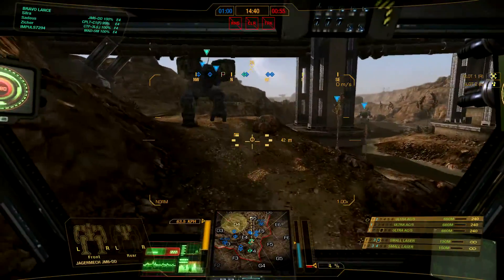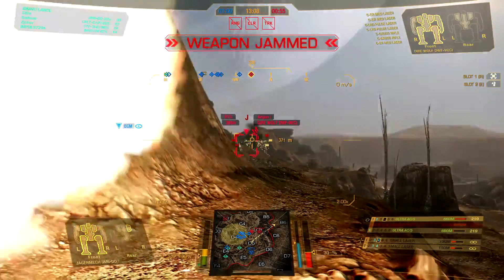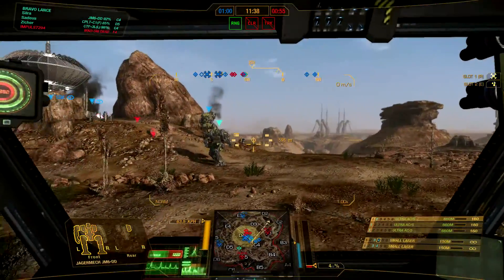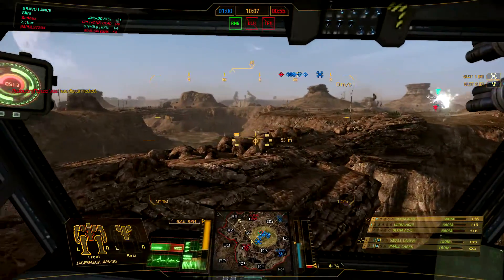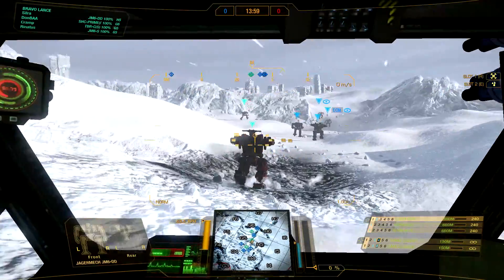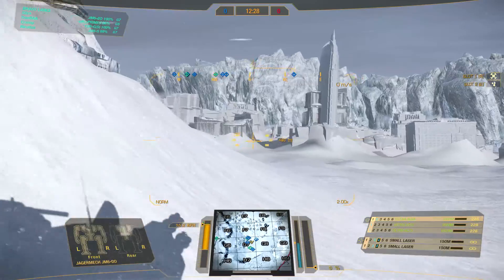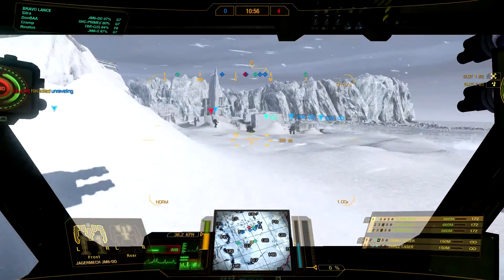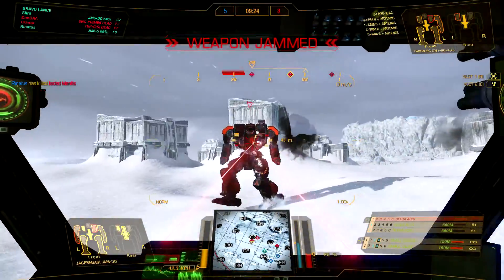MWO Build - Jagermech DD with UAC5s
Because 3 UAC5s with a couple lasers makes a build that works.

BUILD
Endo Steel
XL 255
3 UAC5s
2 Small Lasers